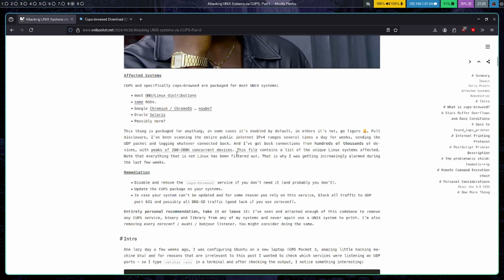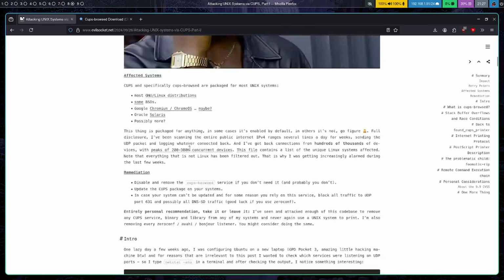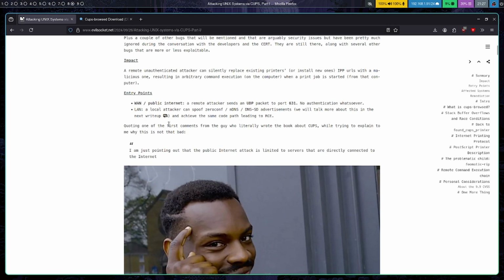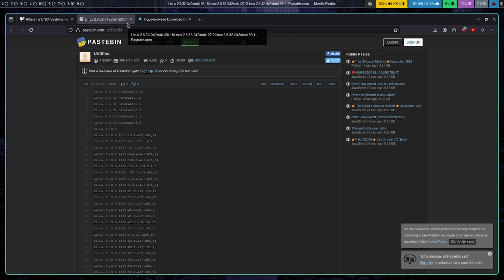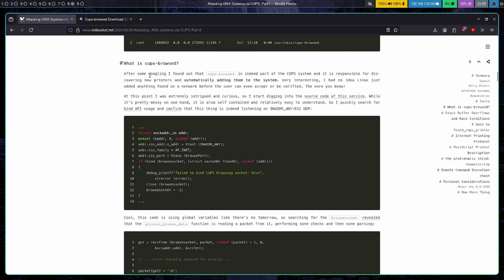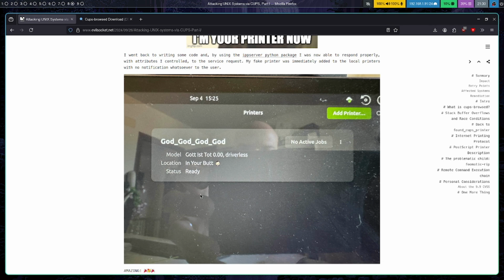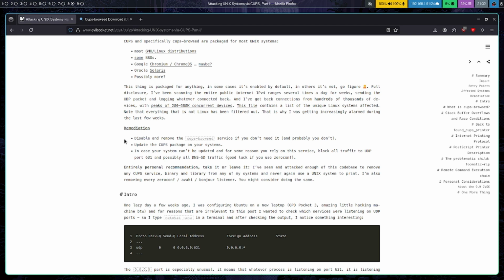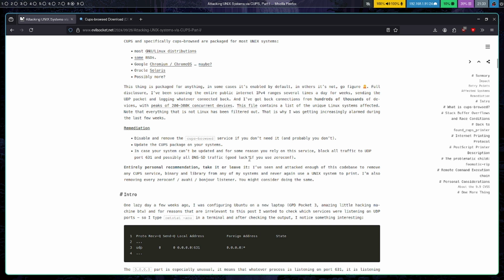Latest Leaked Linux/BSD/MacOS Vulnerability: CUPS